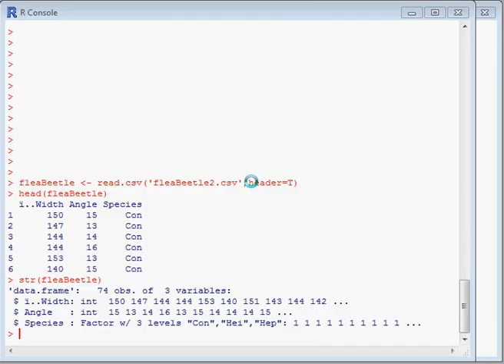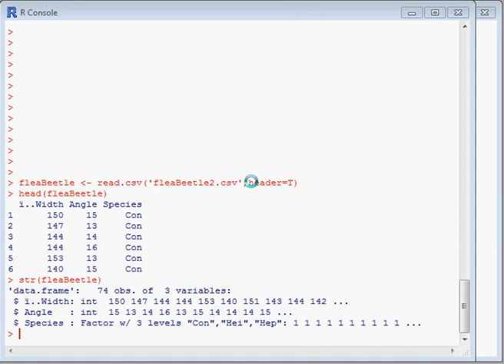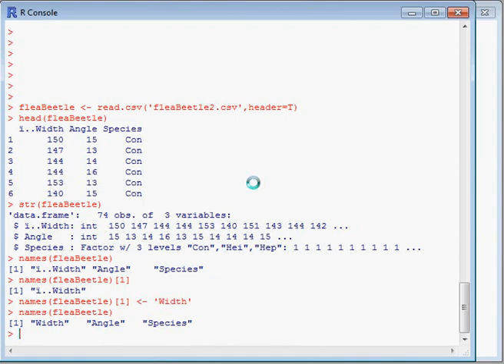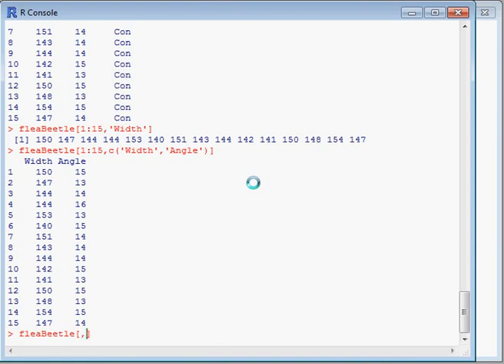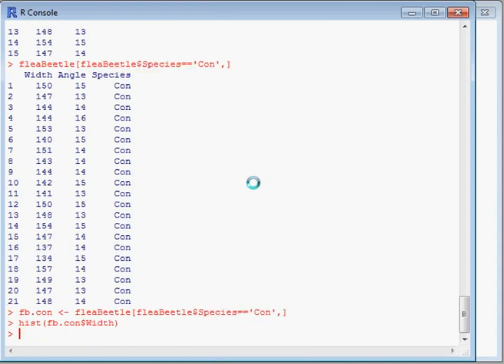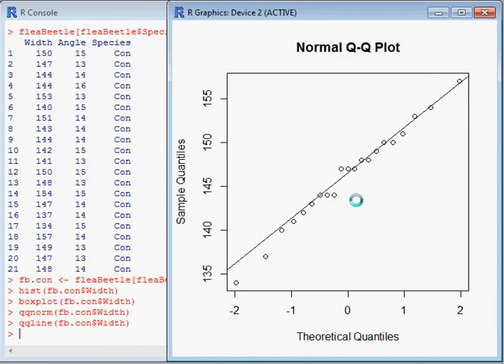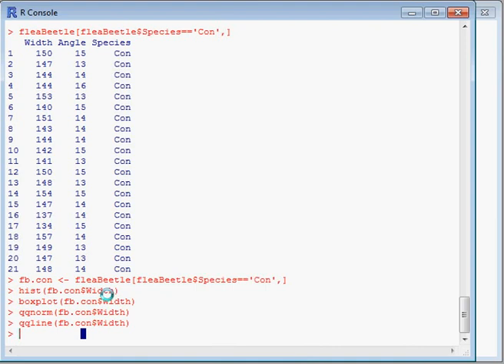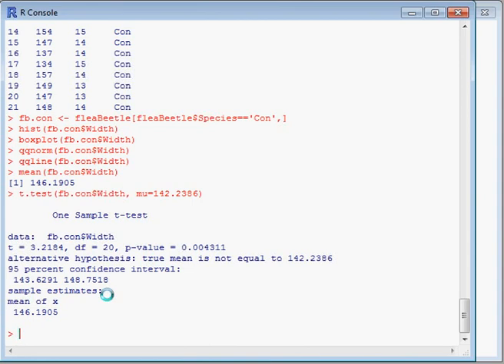Using R: Analysing Flea Beetle Data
A worked example using R to analyse biological data, together with some tips on working with data frames - renaming columns, and 'slicing' subsets of data into new data frames.